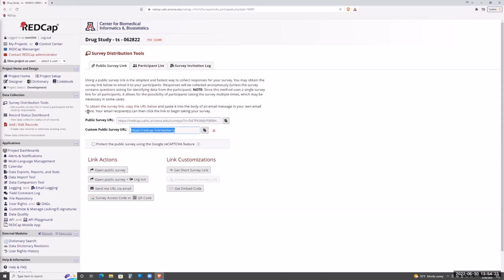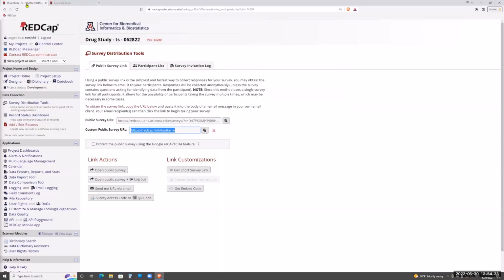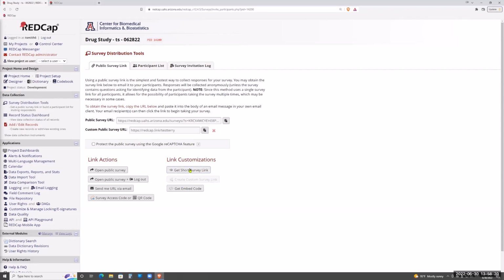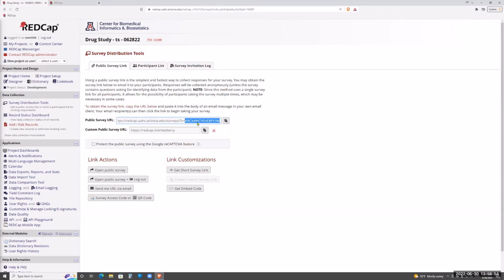How Changing Instrument Order Affects Survey Links